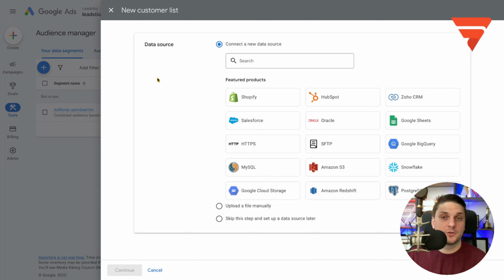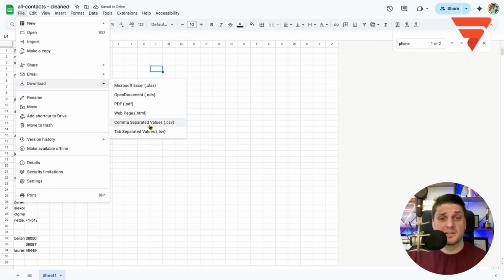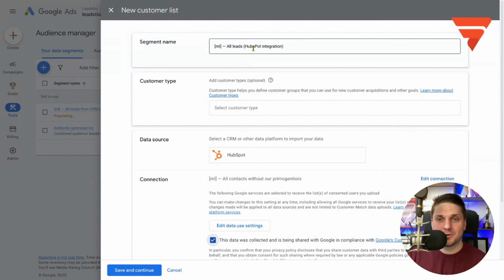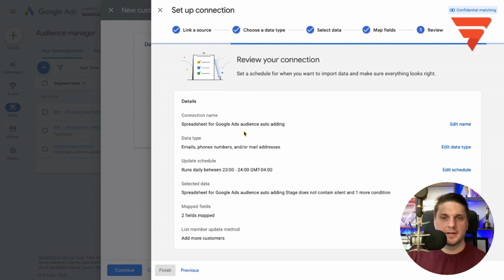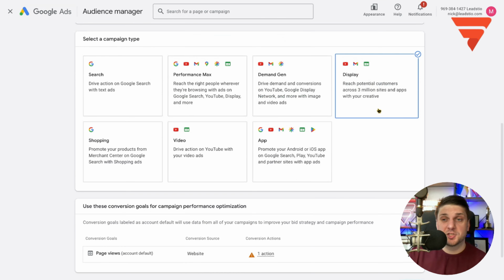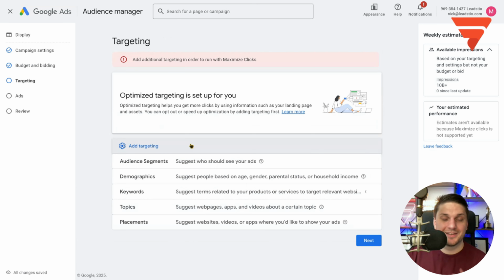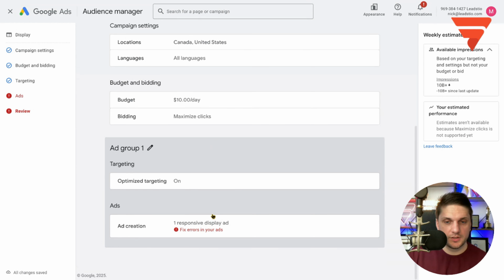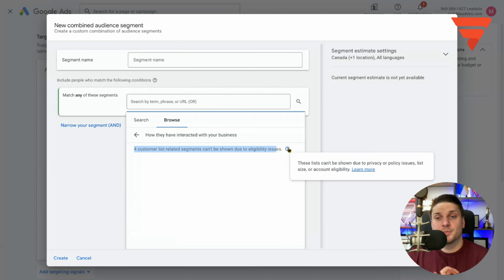How to Set Up an Audience from a Contact List and Upload It to Google Ads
Want your ads to reach the right people? In this video, I’ll show you how to upload a contact list into Google Ads and build a custom audience. We’ll go through different options: manual CSV upload, direct CRM integrations (HubSpot, Zapier), and Google Sheets. You’ll also see how to avoid common mistakes, combine segments, and automate the whole process.

👉 Turn your database into a powerful targeting tool and run campaigns that actually bring results.

🚀 About marketing.link:
We help businesses boost online sales, set up full-scale analytics, and test new acquisition channels to drive growth.

Free audit included — we like to surprise you ❤️